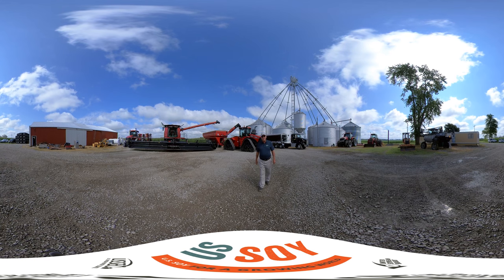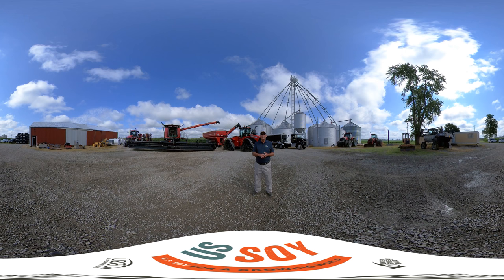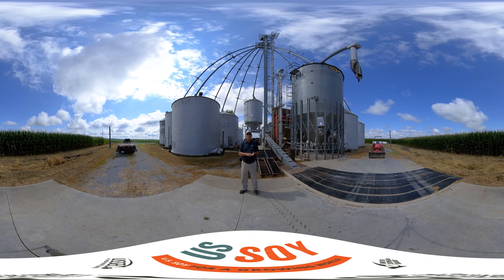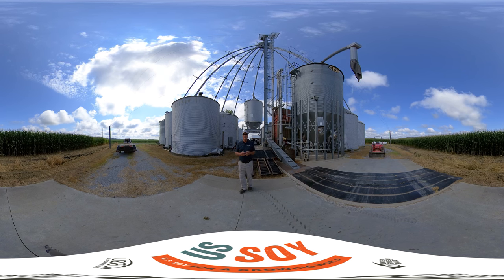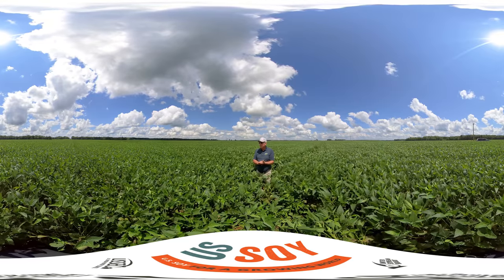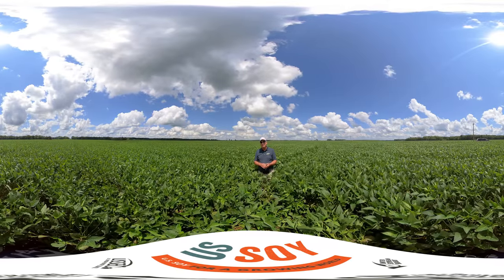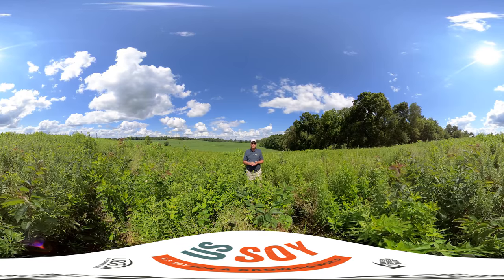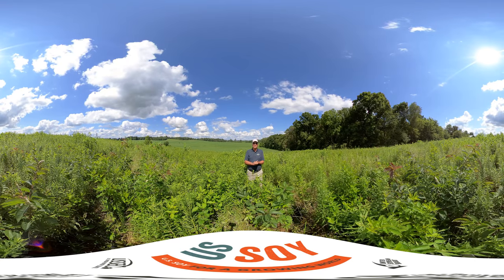Virtual U.S. Soy Farm Tour - Doug Winter, Mill Shoals, Illinois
Join United Soybean Board and U.S. Soybean Export Council Director Doug Winter as he hosts a 360-degree virtual tour of his family farm near Mill Shoals, Illinois. A fifth-generation farmer, Winter grows soybeans, corn, and wheat on 3200 acres (1300 hectares). Come along for this virtual show and tell as Winter explains his on-farm grain storage, equipment, crop progress, and his sustainability practices.